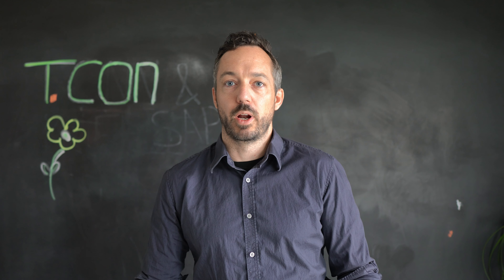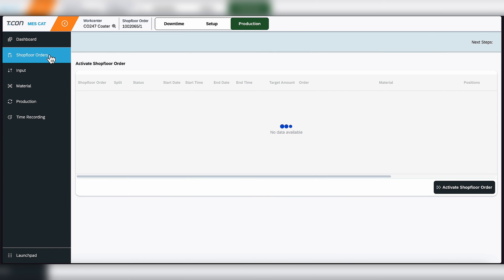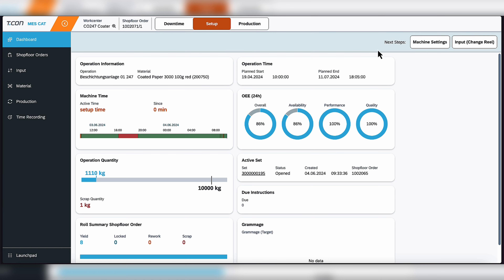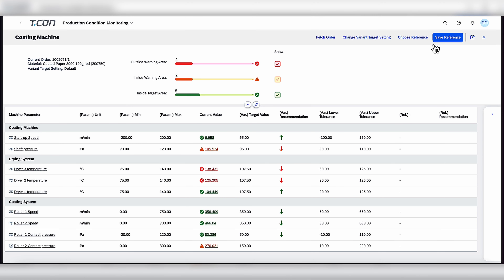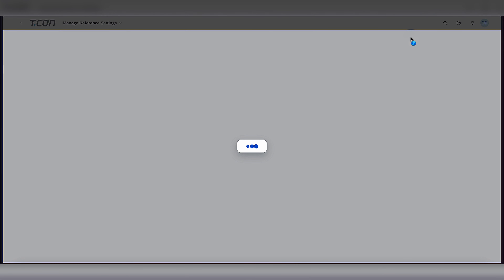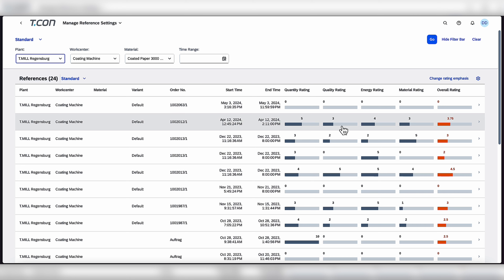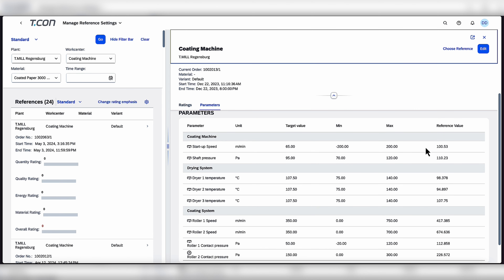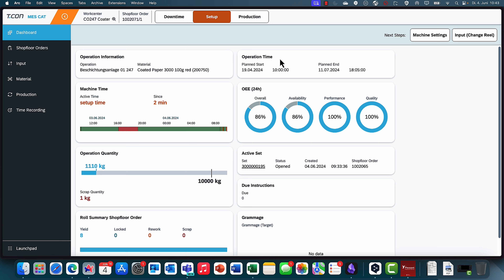T.CON MES SUITE – Product Start & Production Condition Monitoring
Explore in this video how to select a new production order in MES SUITE, set up a new machine and explore various different parameters available in the production condition monitoring function.

▬ Social Media ▬▬▬▬▬▬▬▬▬▬▬▬▬▬▬